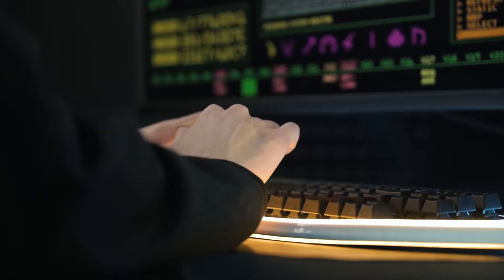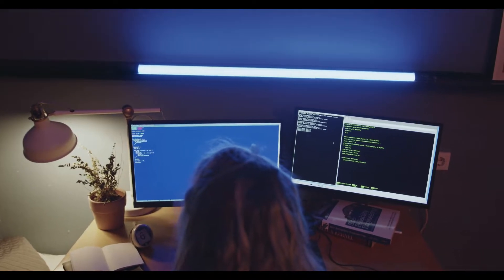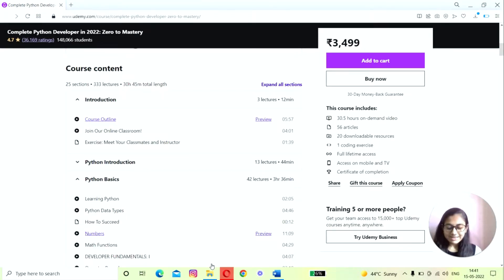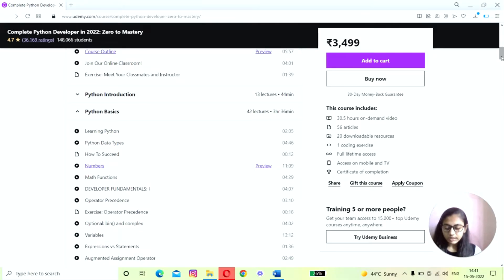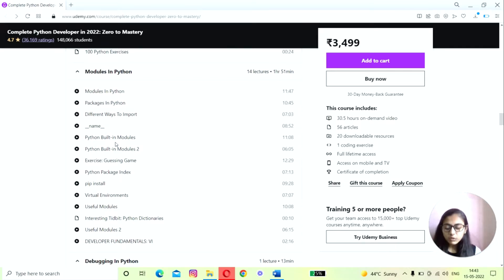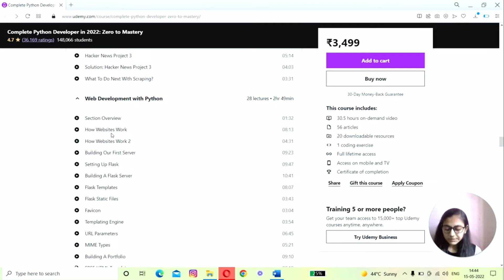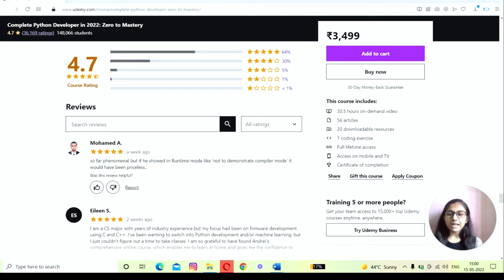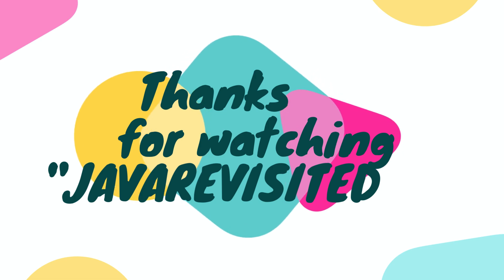Is The Complete Python Developer: Zero to Mastery by Andrei Negaoie Worth it?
Here are the links to the best Python courses:
1. The Complete Python Developer: Zero to Mastery [ZTM]
2. Complete Python Bootcamp: Go from zero to hero in Python
3. Python for Everybody [Coursera]
4. Python 1011 for Beginners [Educative]
5. Introduction to Python Programming [ Best edX course]
7. Learn Python 3 [Codecademy]
8. The Complete Python Masterclass
9. Python and Django Full Stack Web Developer Bootcamp
10. Automate the Boring Stuff with Python Programming
11. The Python Mega Course: Build 10 Real World Applications

Hello guys, if you want to learn Python and looking to join The Complete Python Developer:Zero to Mastery course by Andrei Negaoie on Udemy or ZTM Academy but are not sure then you have come to the right place.
Earlier, we shared the best Python 3 Courses to join and today's article covers a review of one of the best online courses to learn the Python programming language for absolute beginners with no prior experience needed to start. This is a comprehensive course with almost 31 hours of content and also one of the most up-to-date courses to learn Python on Udemy as well as on ZTM Academy, Andrei's own online learning portal.

Many people think that learning a programming language to start a career in software development can be a tough task but what if I told you that you can learn this language called Python in only one course and not spend that much time and effort.

so, Without getting delayed let's move to the topic.
I have been searching on many online platforms like Coursera, Udemy, edx, and more about the best online courses to learn Python and I have found many of them some of them can take you months to finish the whole course but this a course we will cover today called Complete Python Developer can take you just a few weeks to finish and start a career in this field.

00:00:00 - Introduction
00:01:08 - About Instructor
00:01:45 - About course content
00:03:35 - People review
In these courses you may learn:-
 * How to become a Python Developer and get hired
 * Learn Object Oriented Programming
 * Build 12+ real-world Python projects you can show off on your portfolio
 * Learn Data Science with Python to analyze and visualize data

About instructor:
Andrei, lead instructor of Zero To Mastery Academy, has taught more than 750,000 students worldwide, many of whom now work for world-class companies like Apple, Google, Amazon, Tesla, IBM, Facebook, Shopify, and many more.

That's all about the review of Udemy's best Python course, The Complete Python Developer: Zero to Mastery from Andrei Negaoie. As I said, this is one of the most up-to-date and engaging courses to learn Python and is well-suited for beginners.

You can join this Python course to start your journey in software development using the famous and most in-demand programming language called Python and now you are just one step to start making your dream come true. So what you are waiting for, to join the course and start learning Python today.

Python
python tutorial
python course
python tutorial for beginners